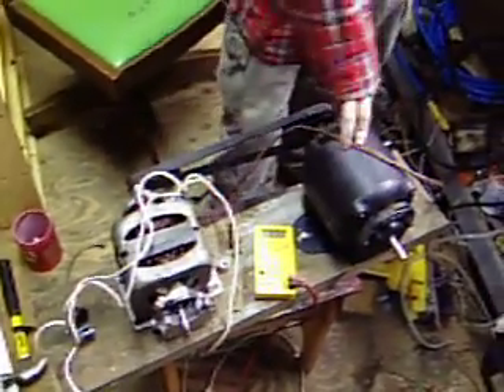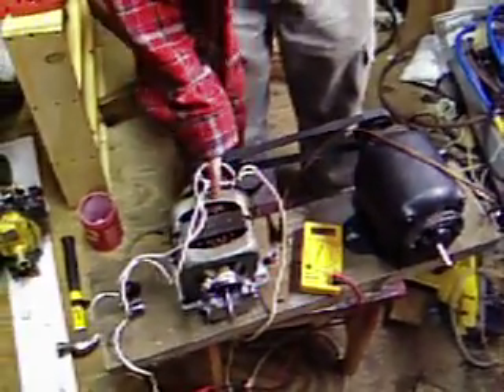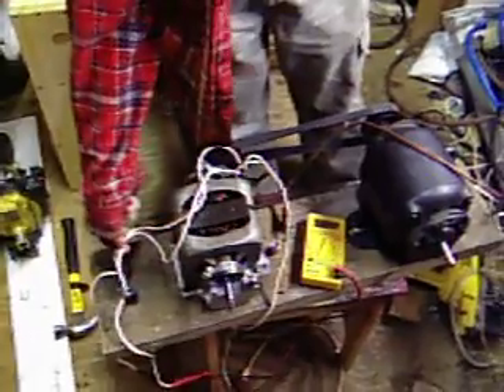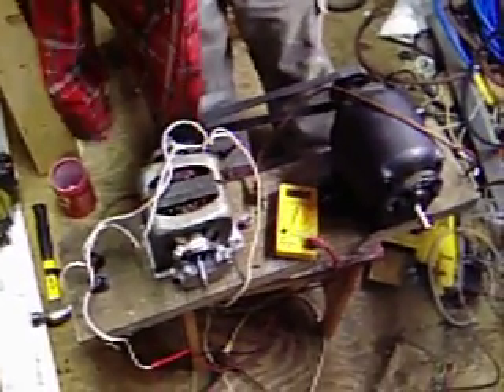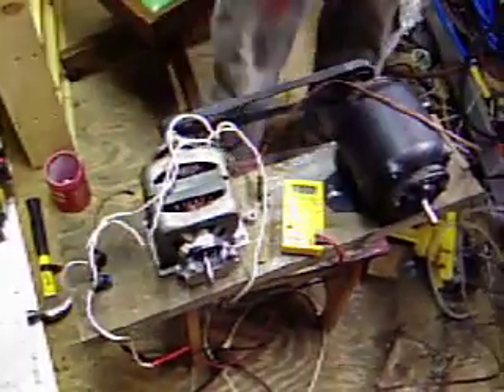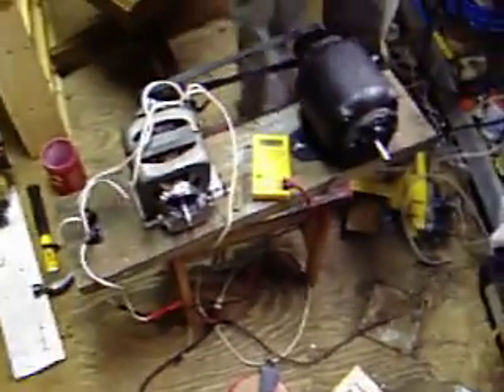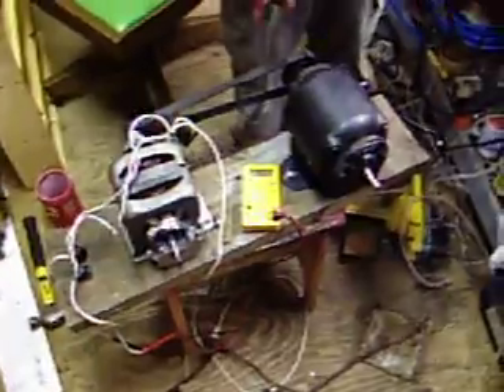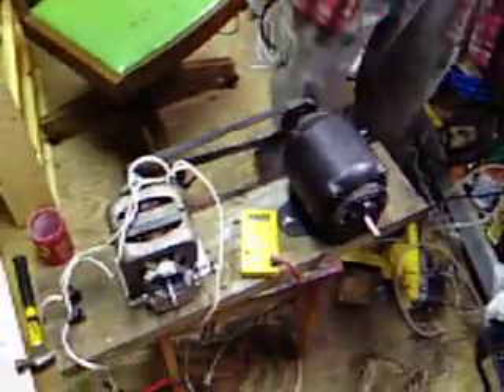induction generator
This is a AC electric motor acting as a generator. Basically what it is is a electric motor (for testing only, eventually will be a gas engine) driving a another motor that came out of a dryer i junked several years ago, they are brushless ac motors (induction) . the dryer motor (generator) has a capacitor wired in parallel to the power leads, i used 2 200v 220uf caps in series so it's 110uf at 400v, it should be more capacitance than that, around 200 or so, for best results. What i did is start the electric motor (testing only) then i plug the other motor in for just a few seconds to charge the magnets in the rotor, then unplug it then it starts generatoring around 117 volts ac. the more capacitance = more output power. I plan on working on this alot more this spring, this is just a test. i shouldn't have to charge the rotor each time, i don't why it ain't staying charged, i tried it without a load and it still did it, so i dont know.